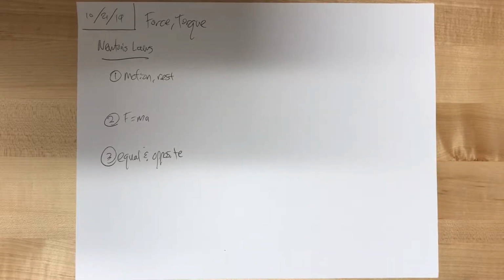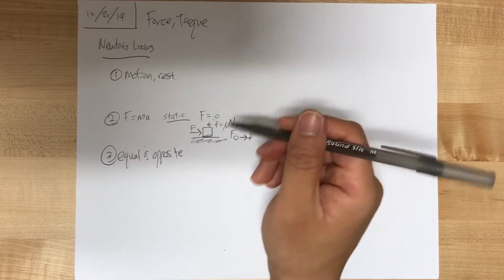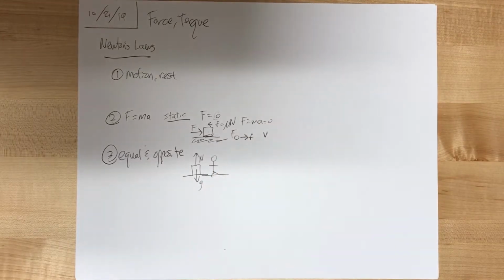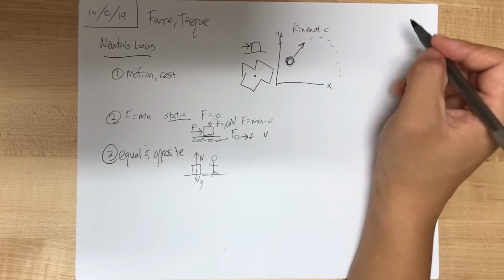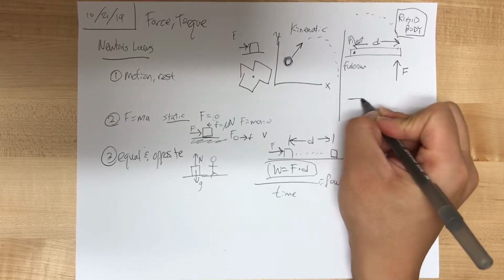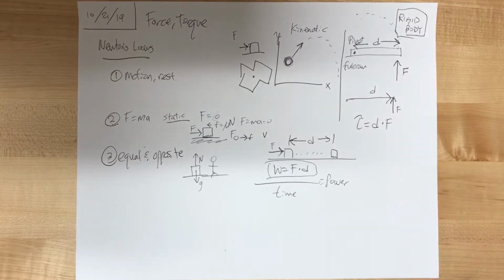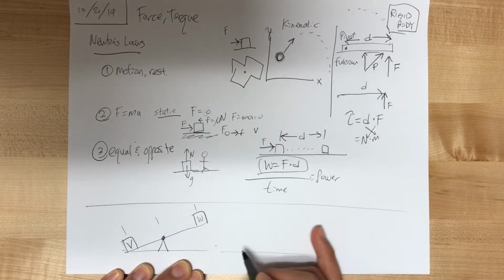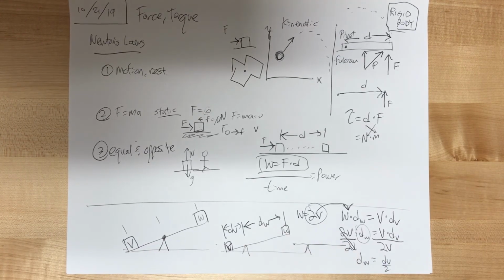3: Forces and torques